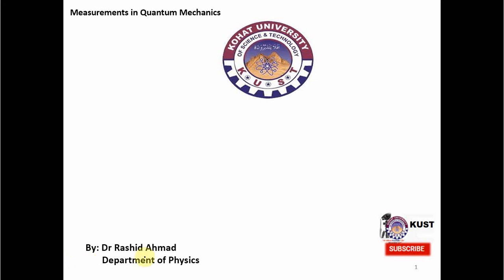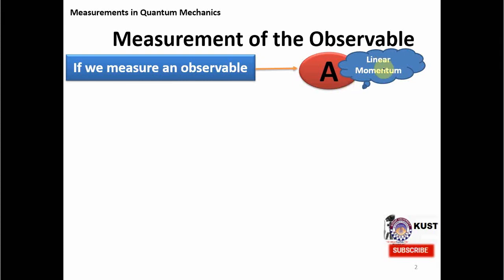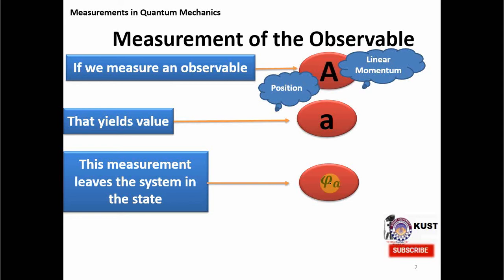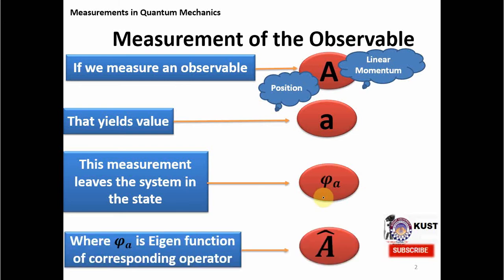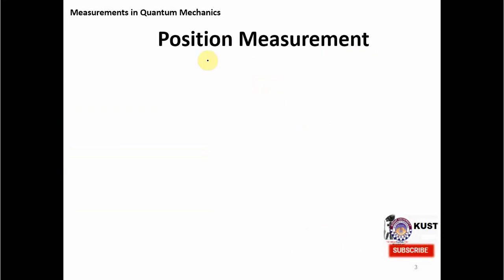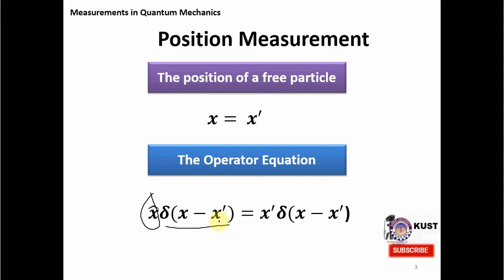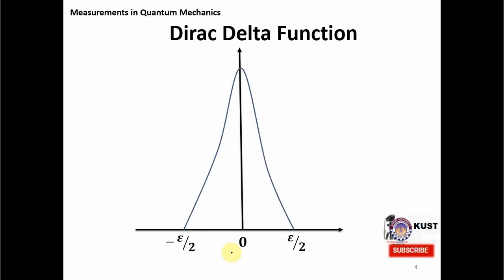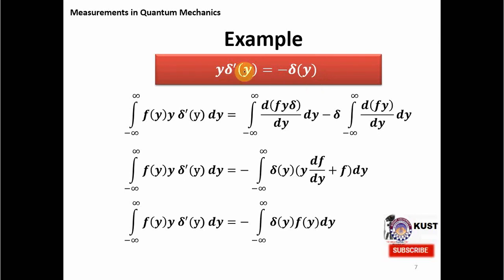Measurements in Quantum Mechanics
Lecture about Measurements in Quantum Mechanics